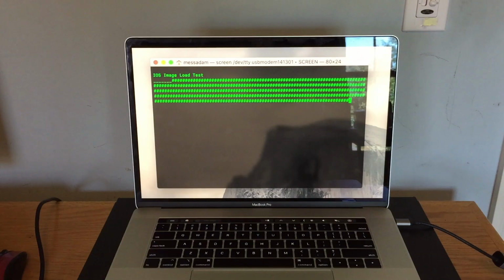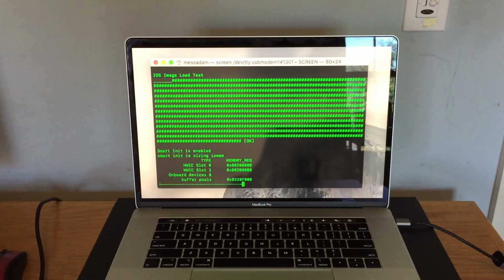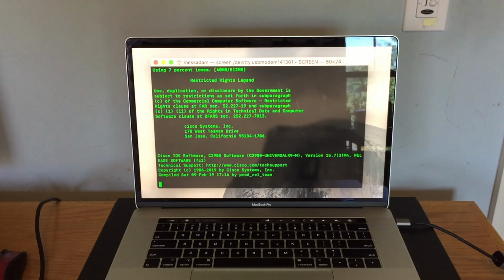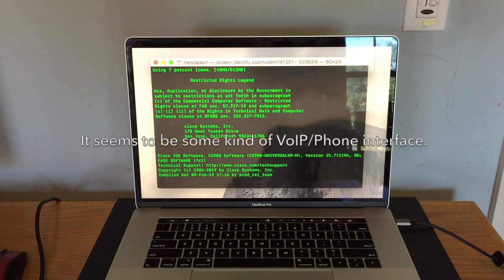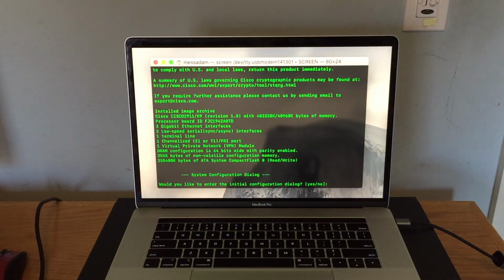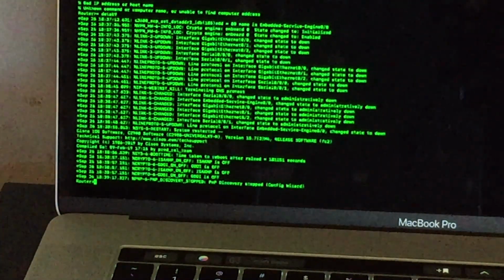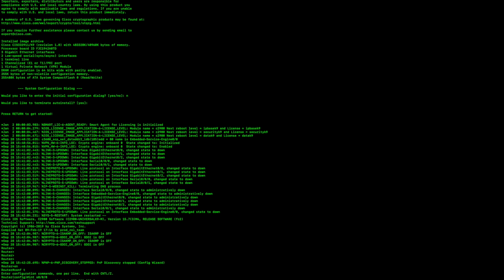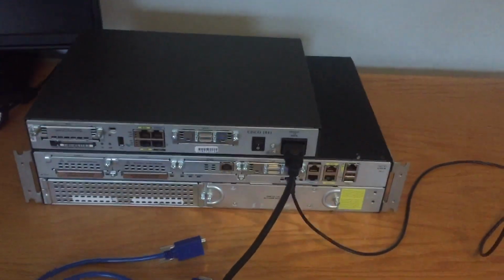Unboxing Equipment for My Cisco Lab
In this video, I unbox some equipment for my Cisco lab. The point of which is to learn about Cisco hardware on physical equipment.

I bought a Cisco 2911 router, two serial cards and a serial cable, along with two types of console cables.

My eBay